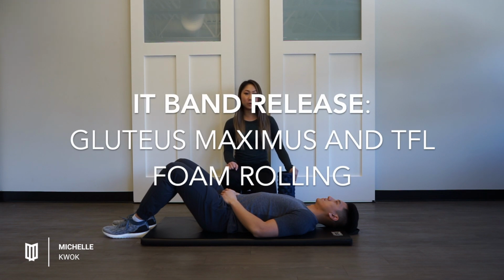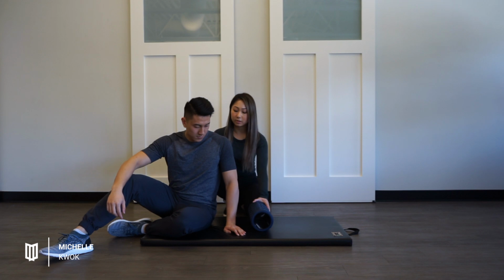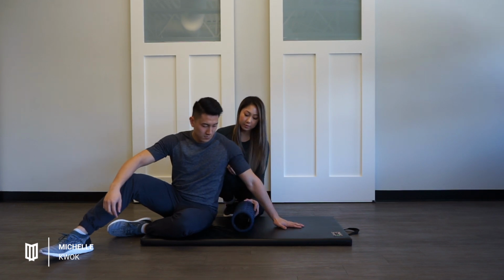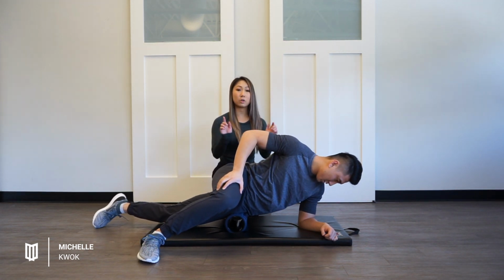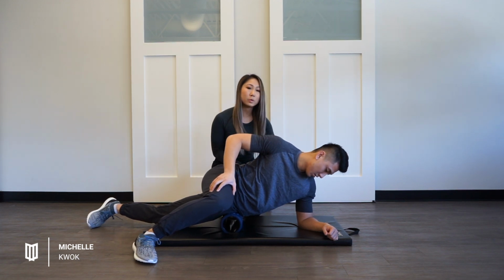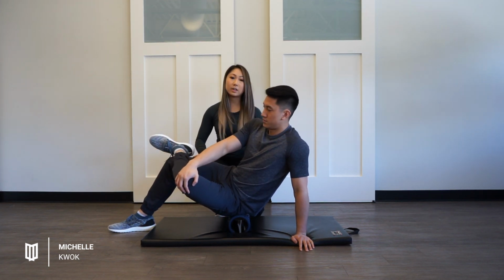How To Use a Foam Roller On Legs (Glutes and TFL)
Strengthen your glutes by performing "Glutes and TFL" foam roller exercise from personal trainer, Michelle Kwok.